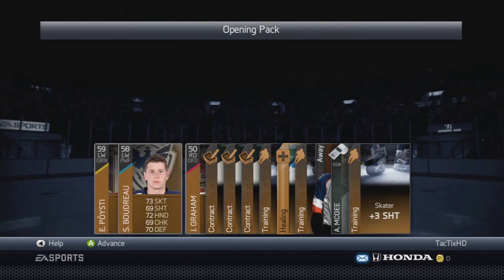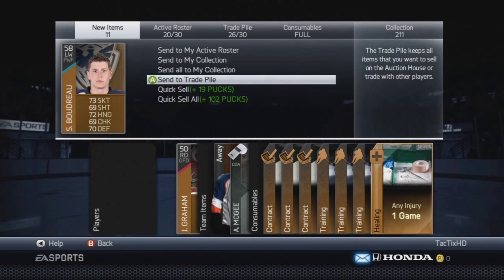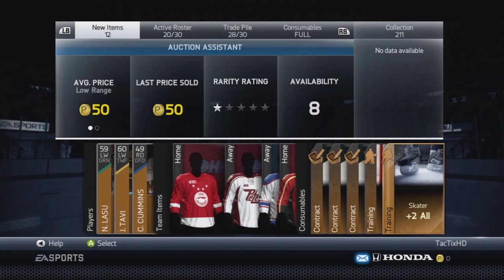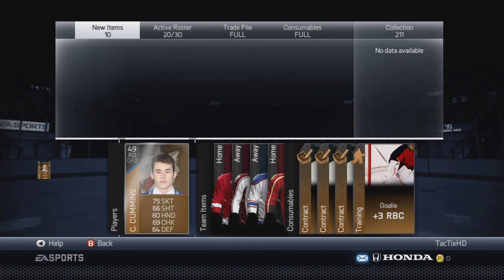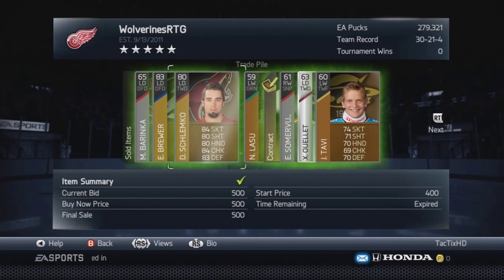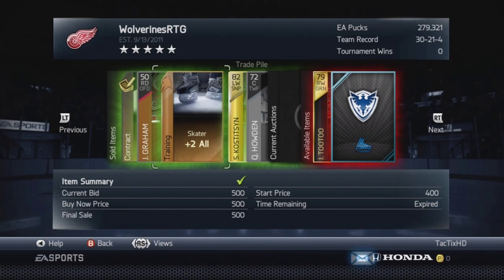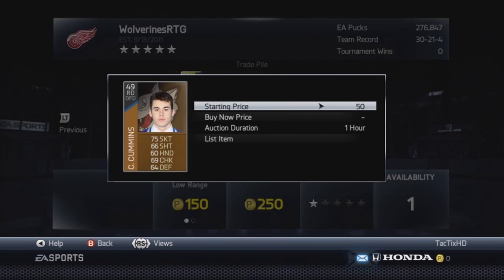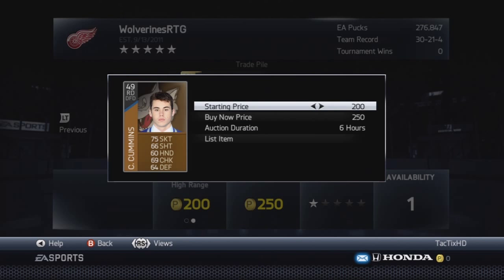NHL 14 HUT | How To Make Pucks "Bronze Pack Method" | TacTixHD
Can we get 100 likes? I appreciate all of your support on my videos! I hope you guys enjoyed this NHL 14 Hockey Ultimate Team How To Make Pucks 3 Bronze Pack Method!